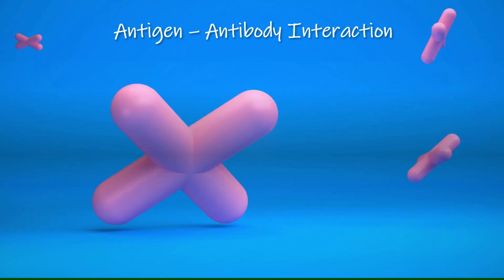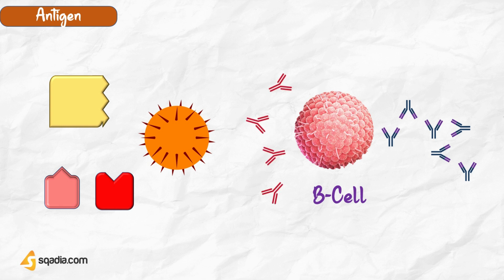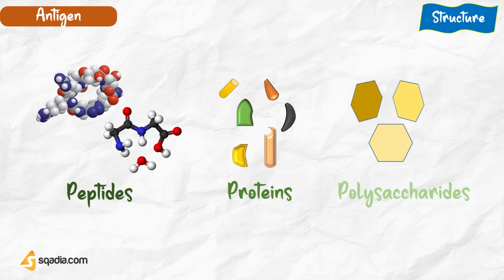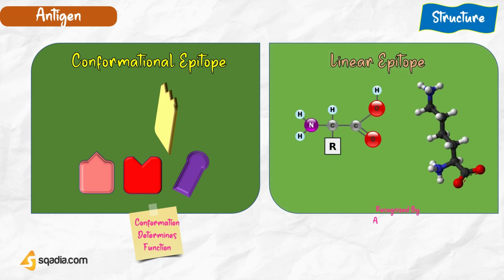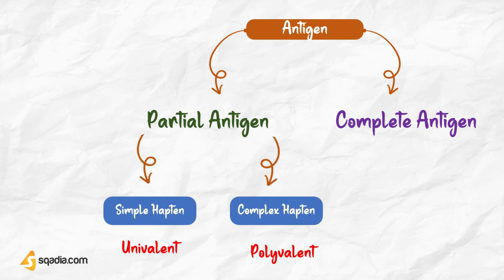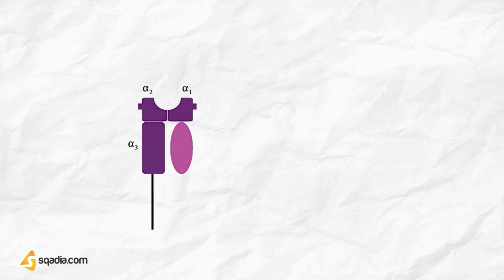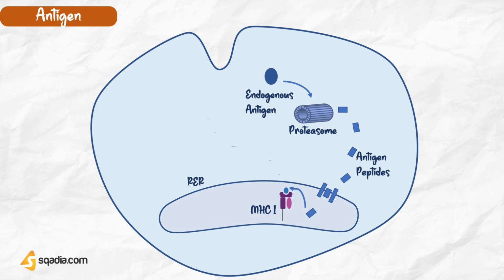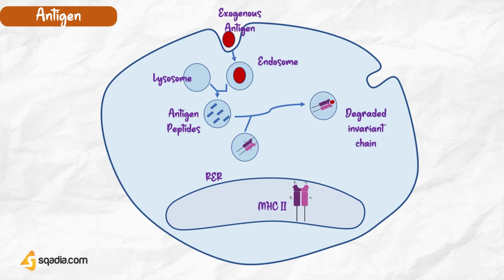Antigen-Antibody Interaction | Humoral Immunity Immunology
It is not easy to understand concepts related to the immune system. sqadia.com has made it simple for you in this immunology video!

The antigen-antibody interaction is a chemical reaction between an antigen and an antibody.

Antibodies are secreted by the B-cells, which react with antigens to form the antigen-antibody complex or the immune complex.

This video on the antigen-antibody interaction will take you through what is an antigen, what is an antibody, and how the antigen-antibody reactions occur.

▬ 📌 Antigen ▬▬▬▬▬▬▬▬▬▬
An antigen, by definition, stimulates the production of antibodies, which in turn combine with the antigen.

The three broad ways to define antigen include

👉 Exogenous antigen
The antigen which is foreign to the host immune system is known as an exogenous antigen.

👉 Endogenous antigen
The antigen produced by, intracellular bacteria and viruses replicating inside a host cell is an endogenous antigen.

👉 Autoantigens
Autoantigen is the antigen produced by the host itself.

👉 Epitope
An epitope is the region of the antigen where an antibody binds. Thus, it plays a very important role in the antigen-antibody interaction. It is also known as antigen determinant. Epitopes are further classified as conformational and linear epitopes.

👉 Types - Partial and Complete Antigen
The partial antigen also known as Hapten, cannot initiate the production of antibodies and can only elicit an immune response with the help of a carrier protein.

Complete antigen however can stimulate the B-cells to secrete antibodies and elicit an immune response without the help of carrier protein.

▬ 📌 Antigen Presentation and Processing ▬▬▬▬▬▬▬▬▬▬
The major histocompatibility complex presents the two types of antigens, exogenous and endogenous antigens.

The MHC class 1 expresses the endogenous antigen while the MHC class 2 expresses the exogenous antigen.

▬ 📌 Antibody ▬▬▬▬▬▬▬▬▬▬
An antibody is also known as an immunoglobulin. It is the soldier of the immune system that recognizes and binds the antigen to fight off foreign invaders or pathogens. They are made up of different peptide chains.
🔹The simplest antibody molecule has a Y shape and consists of four polypeptide chains:
🔹Two Light chains or L chains, and two Heavy chains or H chains. The heavy chain contributes to Fc and Fab regions while the light chain contributes only to the Fab region.
🔹The Fab or variable regions of both the light and heavy chain are responsible for antigen-binding
🔹Fab and Fc region of the heavy chain is responsible for various biological functions such as complement activation and binding to cell surface receptors.

You can learn about the structure of the antibody and its different types in detail by watching the full video.

▬ 📌 Antigen-Antibody Interaction ▬▬▬▬▬▬▬▬▬▬
Antigen-Antibody Interaction or the antigen-antibody reaction is the reaction by which an antibody binds with an antigen to form immune complexes. The circulating antibodies bind to specific antigens with high affinity to form an antigen-antibody complex.

🔵 The antigen-antibody interactions can be classified into primary and secondary interactions.

🔵 Primary antigen-antibody interaction takes place due to the presence of non-covalent forces between the epitope of an antigen and the paratope of an antibody.

🔵 The weak and noncovalent interactions such as
🔸Van Der Waals Forces
🔸Hydrogen Bonds
🔸Electrostatic Interactions
🔸Hydrophobic Interactions

As these are weak forces of attraction, antigens and antibodies must come close to binding.

The two properties of an antibody that is affinity and avidity also play a major role in the antigen-antibody interaction.

👉 Affinity
The strength with which one antigen binding site binds to the epitope.

👉 Avidity
The total strength with which an antibody binds to epitopes, or the strength of all interactions combined.

Secondary antigen-antibody interaction involves the stimulation of complementary systems after the formation of immune complexes.

Following the classical pathway of the complimentary activation, the first complement protein which is the C1 protein is made up of three distinct subunits, C1q, C1r, and C1s. C1q binds to the Fc portion of the complexed antibody. Forming the immune complex that stimulates the other complement proteins, starting the cascade of events.

Do remember that it was just a glimpse of the content of this video. For detailed, knowledge you need to watch the video.